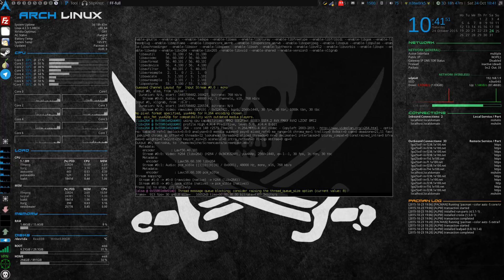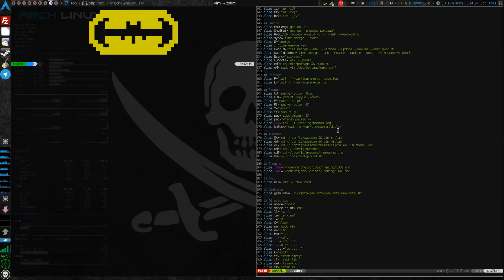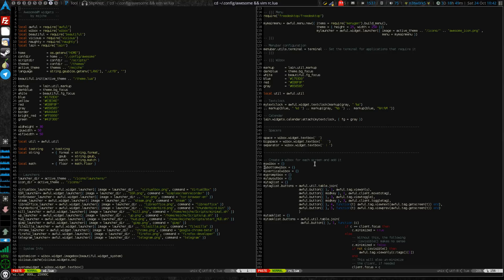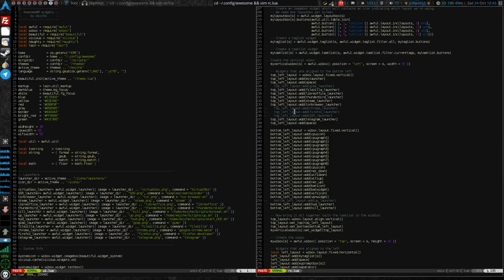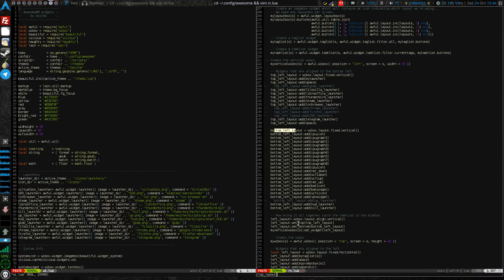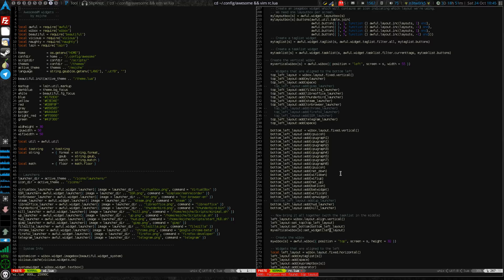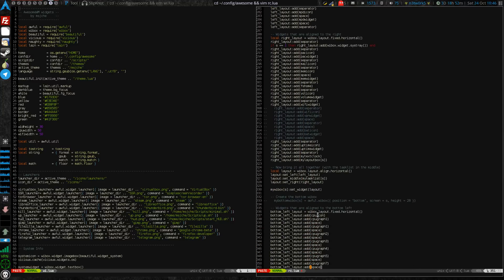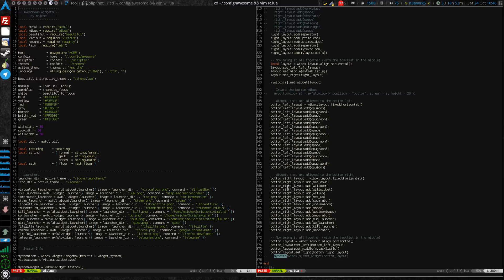Awesome Window Manager - Veritical Wiboxes